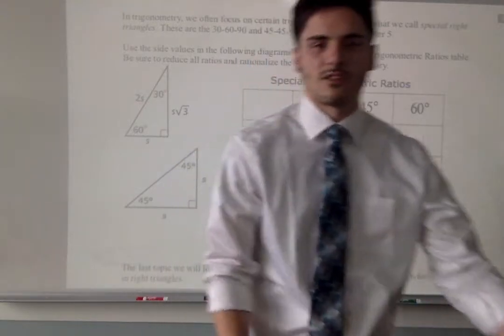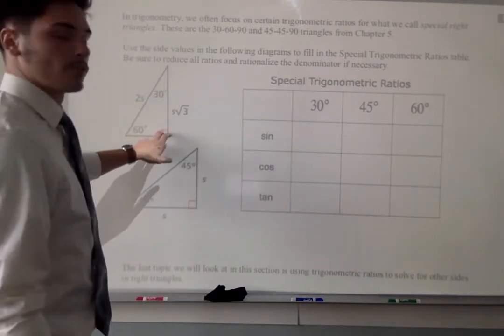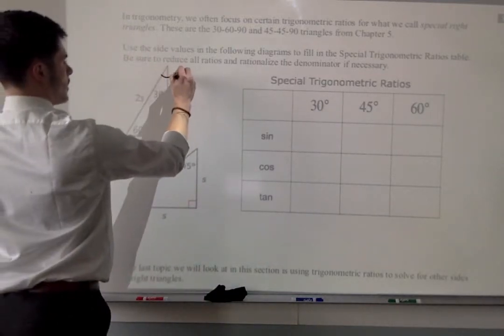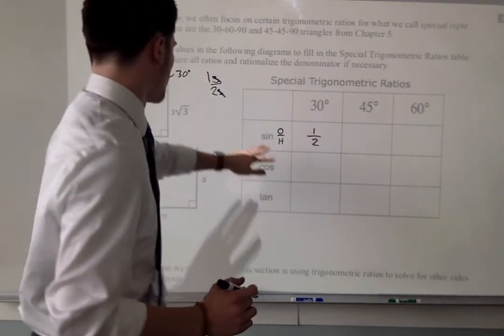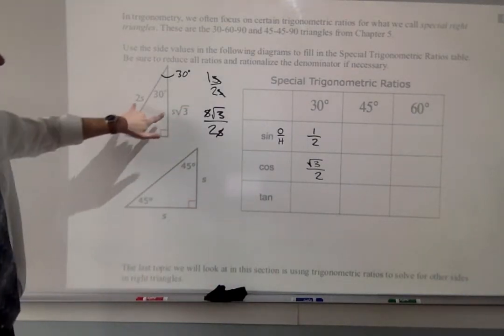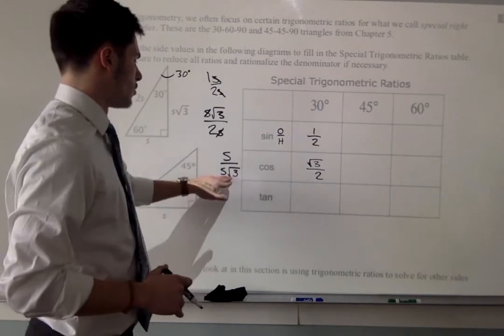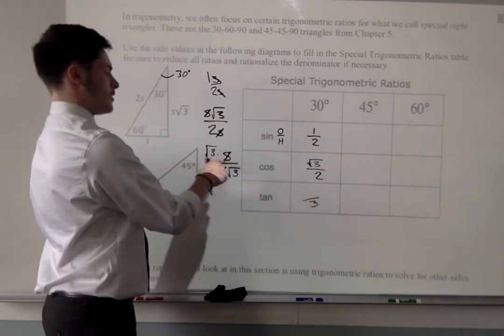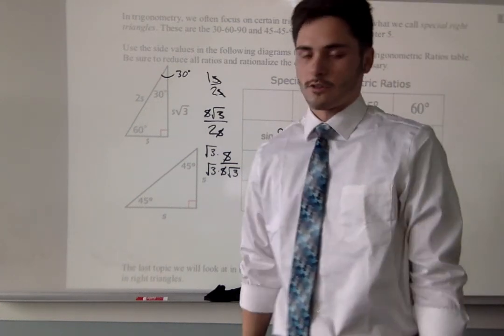WMAA Geo Chapter 8 Section 2 Special Trig Ratios